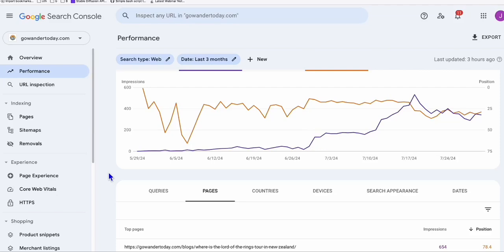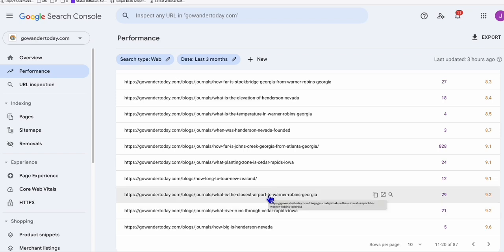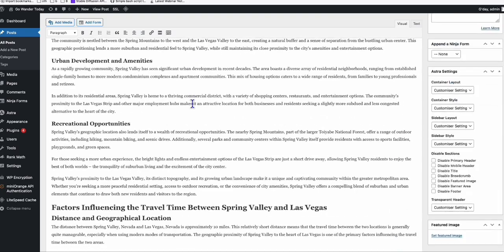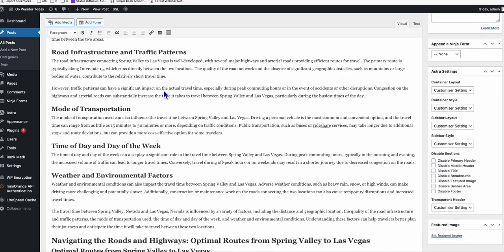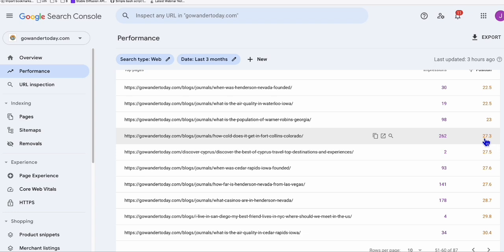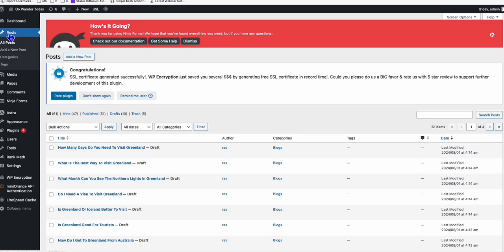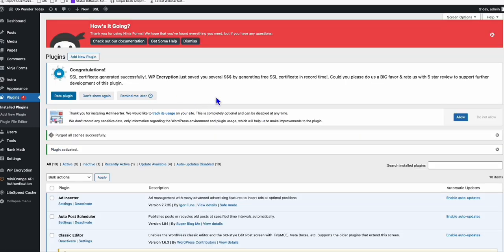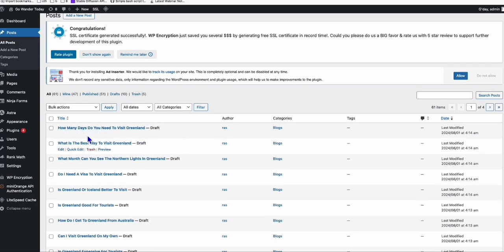Do Minor Edits on AI Content to Increase Rankings